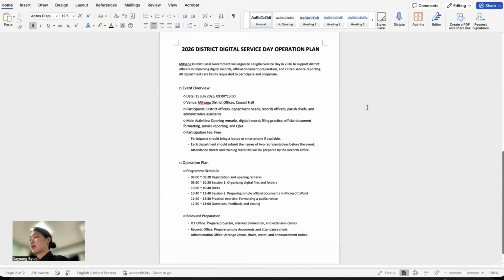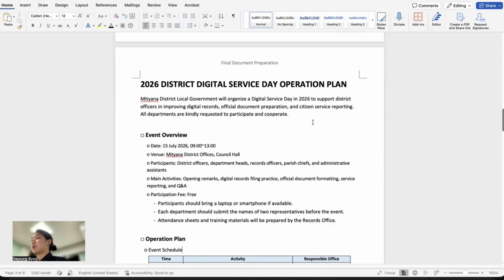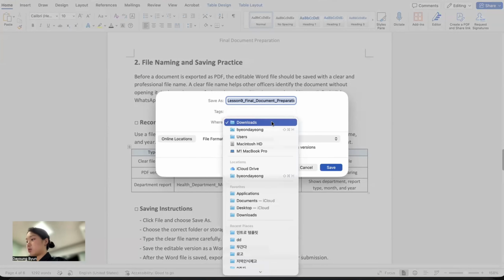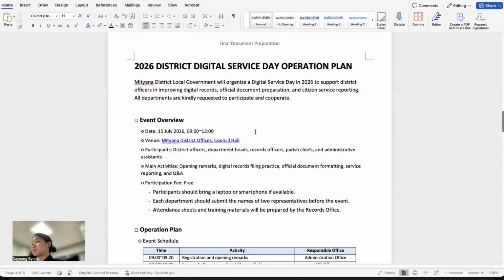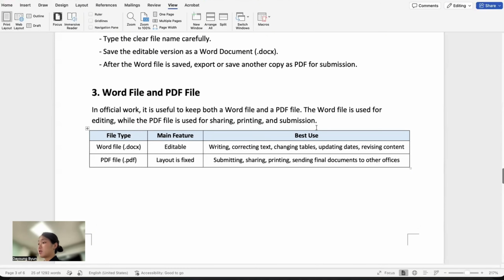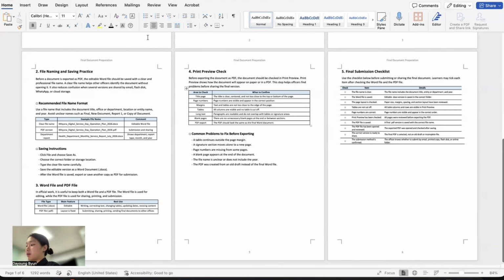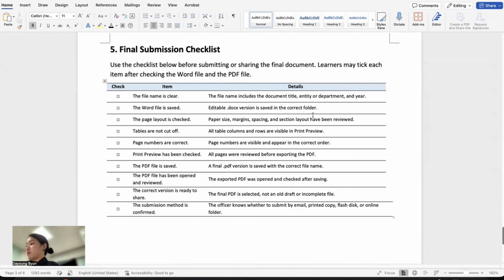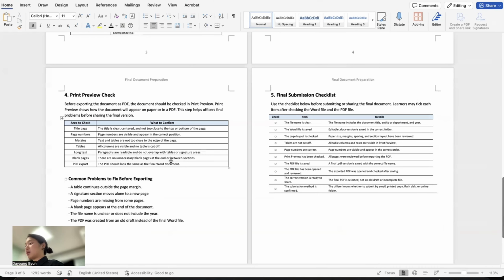Word Lecture 9: Final Document Preparation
📄 Learn how to save, print, and share completed documents in Microsoft Word.

In this lesson, you will learn how to:
✅ Save a completed Word document
✅ Organize file names clearly
✅ Check the document using Print Preview
✅ Review the layout before printing
✅ Understand the difference between Word files and PDF files
✅ Save a Word document as a PDF
✅ Prepare a PDF file for submission and sharing
✅ Share a clean and professional final document

Please open Microsoft Word on your computer and follow along with this video.